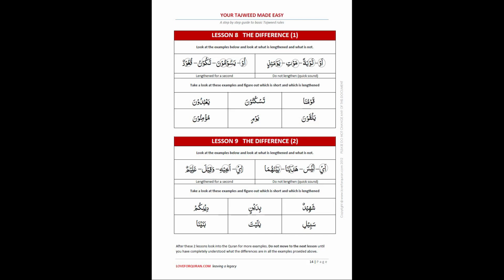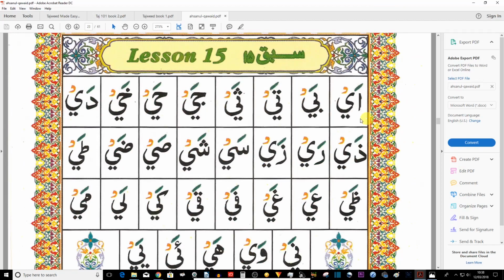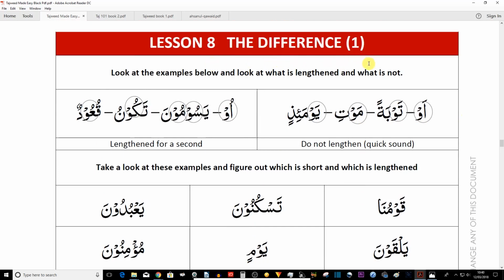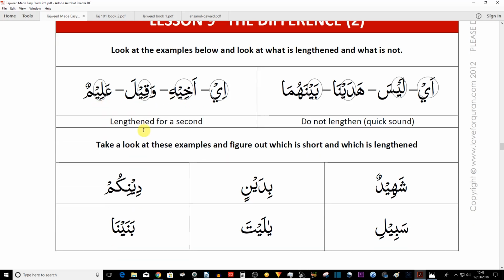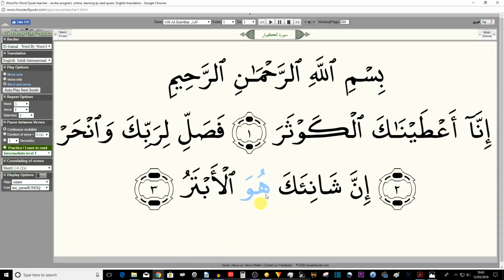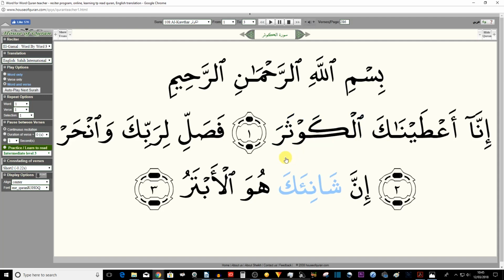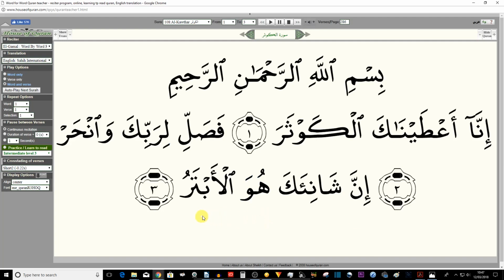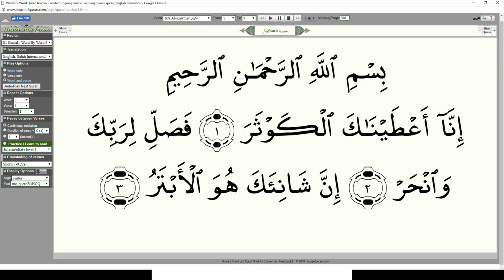Juz Amma | Lesson 7: The Leen Letters | Surah Al Kauthar | Free Courses | Tajweed Rules of The Quran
How To Improve Your Quran Recitation? In these Tajweed Lessons for Beginners, we teach you how to correct your recitation of the quran by teaching you one tajweed rule at a time, a we go in a structured order of Juz Amma by learning and implementing only one tajweed rule per lesson.

This is a unique approach to learning tajweed rules of the Quran.  Our aim is to teach you enough rules to learn Juz Amma with Tajweed, and in this unique free course you will be able to correct Surah Al Fateha, and from Surah An Nas to Surah Al Falaq with all the tajweed rules.

By no means is this a replacement for a good teacher who needs to correct your recitation, and this is also not a full in depth course to teach accurate makhraj and sifaat (articulation point and characteristic) of each arabic alphabet or letter, for this we will have another course Insha Allah.

Most importantly, make duah for us that Allah accepts this humble effort to learn to develop a relationship with the  Quran.  Thank you for supporting us.

Time stamps:

00:42 Juz Amma | Best Unique Free Courses | Tajweed Rules Of The Quran | Introduction To Resources

00:50 Your Tajweed Made Easy

02:48 Juz Amma | Free Courses | Tajweed Rules Of The Quran | Lesson 4: Long Vowel | Surah Al Lahab Masad

10:56 Lesson 8: Madd Muttasil | Surah Al Maoon | Surah Maun | Free Courses | Tajweed Rules Of The Quran

11:22 My other channel HealMyTech, please subscribe to support me if you benefit from that channel as well

06:28 My other channel HealMyTech